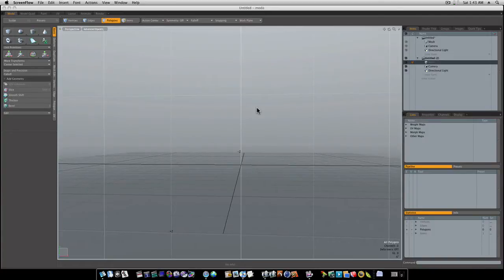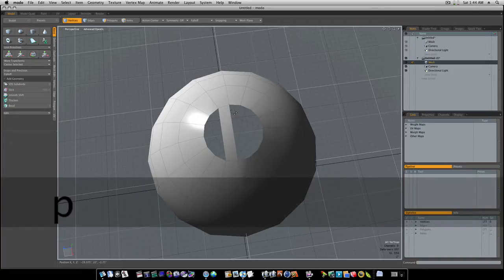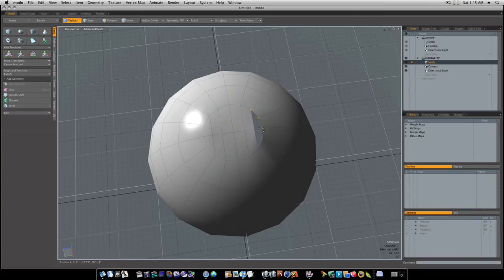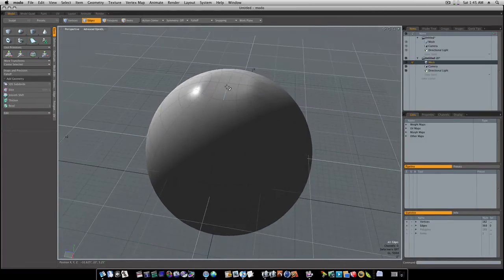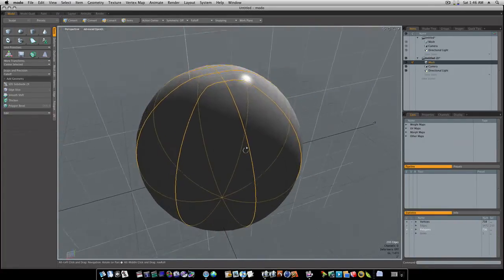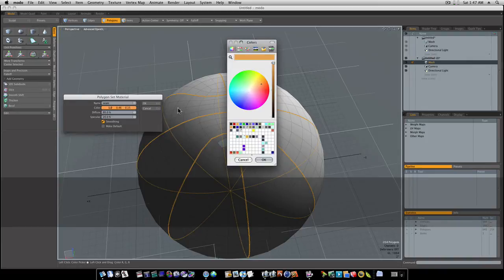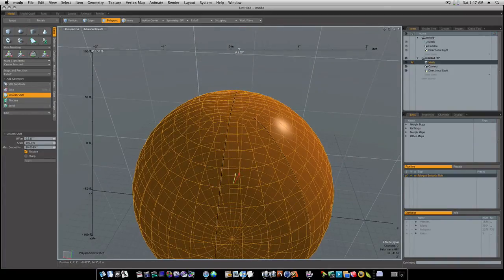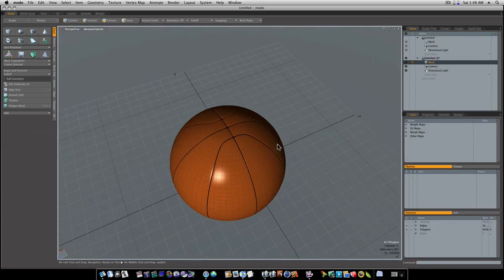Modo for Noobs : Modeling A Basketball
This is how to build a basketball in modo.